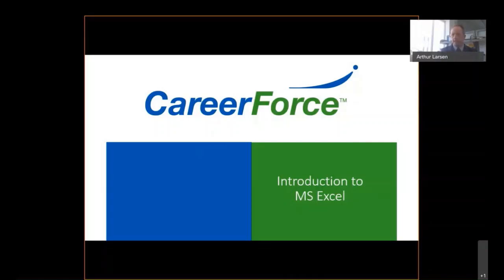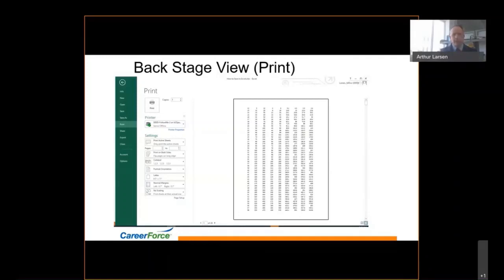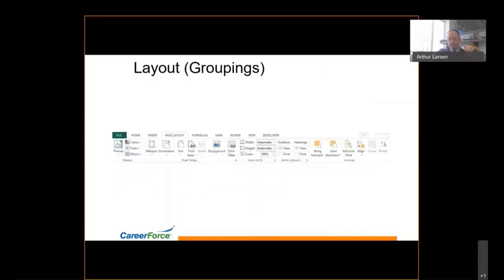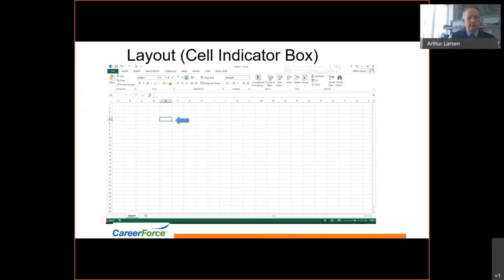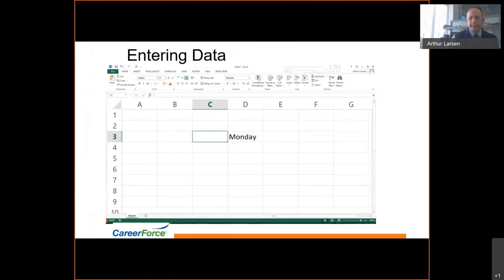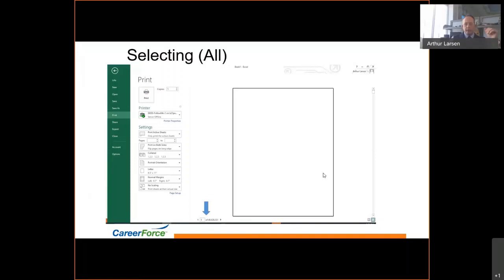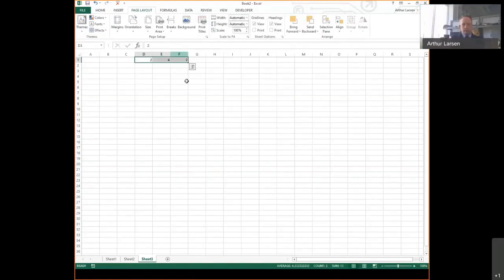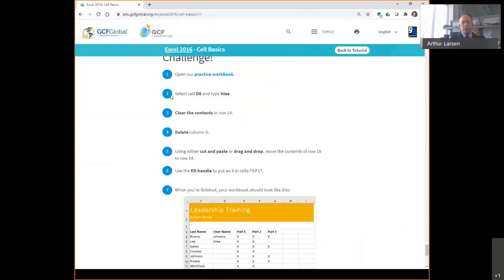Introduction to Excel - September 10, 2020